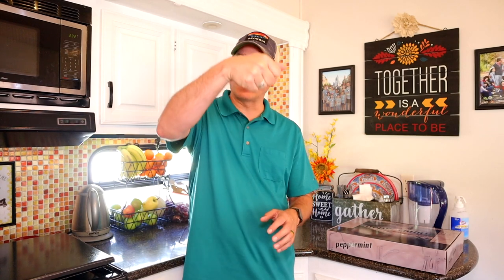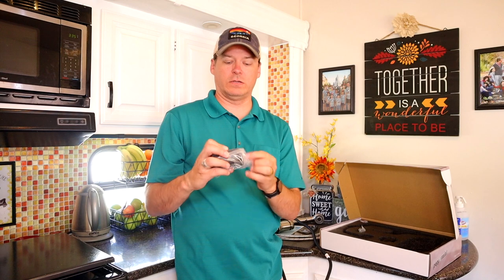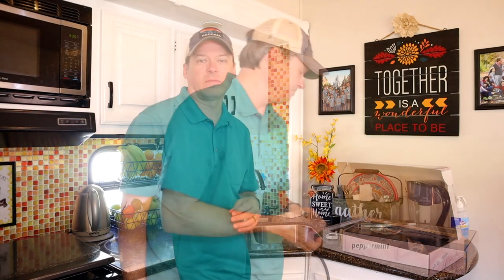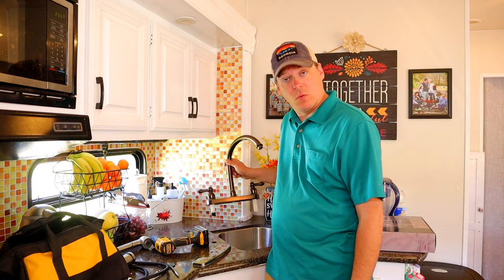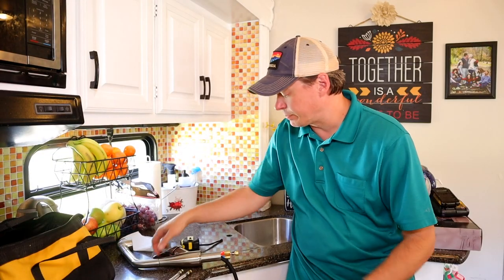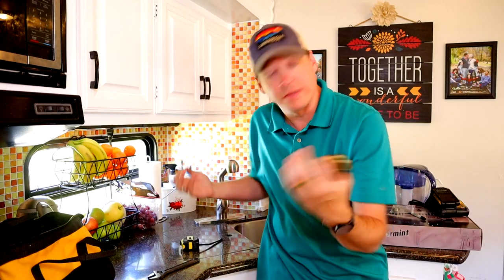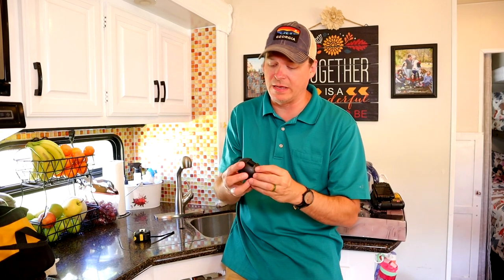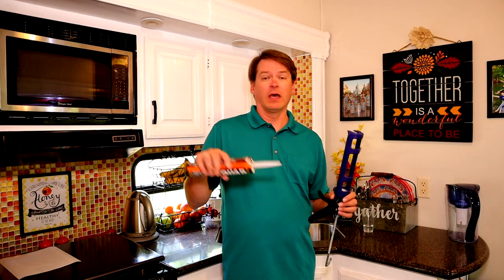RV Sink Faucet DIY Upgrade: Full Time RV Family of 9 replaces their kitchen faucet.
Do It Yourself RV Kitchen Faucet Upgrade.

In this video Jay shares step by step instructions for changing out an existing RV kitchen faucet with an upgraded home faucet. The faucet in the video was specifically chosen because it has the "pull down," "pull out," "gooseneck" ability. Changing out for this faucet made doing the dishes in the camper a lot easier.

Here is the link to the faucet that was installed:

Peppermint Designer Brushed Nickel Pull Down Kitchen Sink Faucet Modern with Pull Out Sprayer Single Lever with Deck Plate

Additional Hardware Needed:
4 Pack Metals Brass Pipe Fitting Straight Connector Adapter, Reducing Hex Nipple, 1/2" NPT Male x 3/8" NPT Male

Full time RVing with a family is not always easy, but it is always worth it. Through our adventures we share tips, tricks and inspiration for how to maximize the good parts without getting overwhelmed by the tough parts.

In these RV reno/upgrade videos we share they whys and especially the hows of the things we have changed in our camper to make it the best fit for our big full time family. Every upgrade we do is DIY and shared here step by step. We have no construction, carpentry, electrical, or other background or training. Jay does most of the upgrades and he is a former pastor, so you can rest easy that if he can do it….so can you.

Find Your Crazy chronicles the epic adventure of a full time RV family with seven kids, five adopted and two with special needs, as they travel the country to visit every continental National Park along with their two dogs and turtle. Join them as they experience Faith, Family and Fun together

Most products seen in our videos can be found in the gear section of our